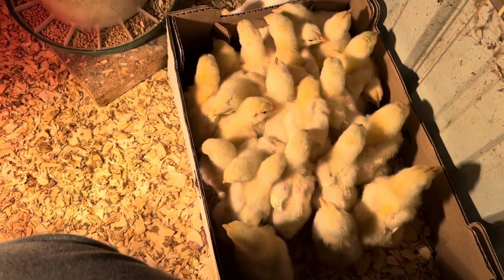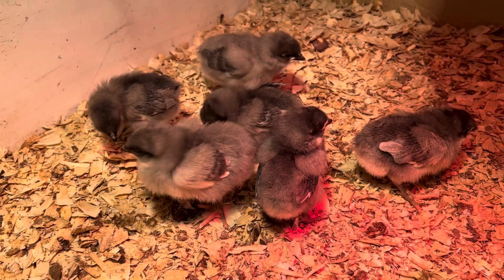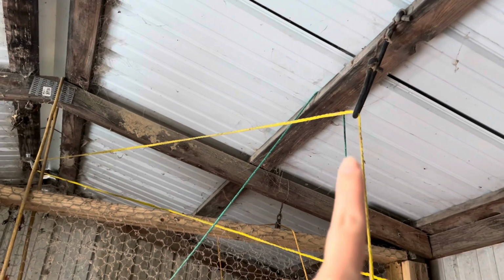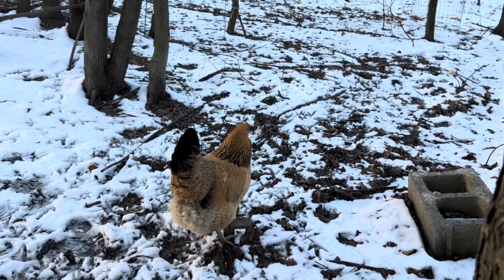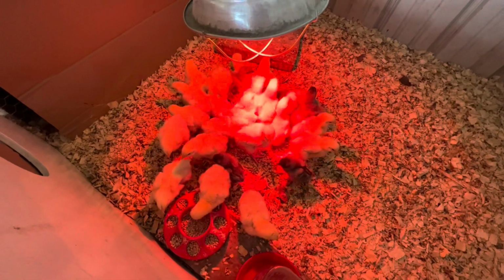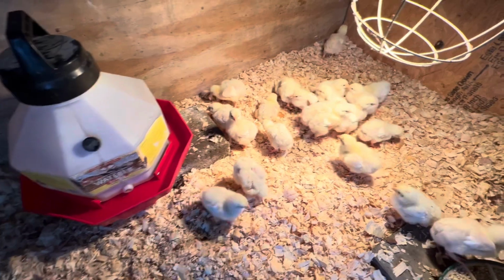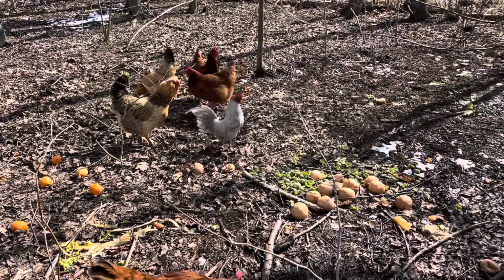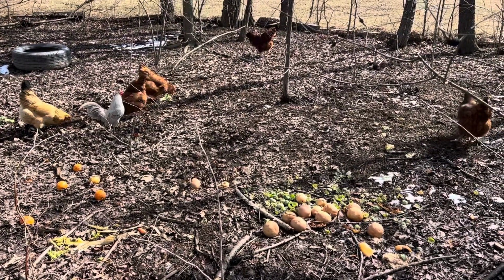MY CHICKS ARE GETTING BIG! | Watch my chicks grow! | THEY’RE GETTING FEATHERS! 🪶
🚨 I do talk a few minutes into the video and give a tip on training chickens to come when they’re called!

🚨 **Food & Drug Administration (FDA) Disclosure** All of the statements in The Holistic Homesteader YouTube Channel have not been evaluated by the FDA and are NOT intended to diagnose, treat, prevent, or cure any disease. It is not intended to be a substitute for informed medical advice or care. You should not use this information to diagnose or treat any health problems or illnesses without consulting your family doctor. Always check with your physician and a naturopathic doctor before using a new product and/or about any health concerns.